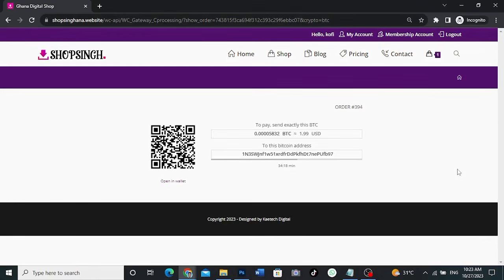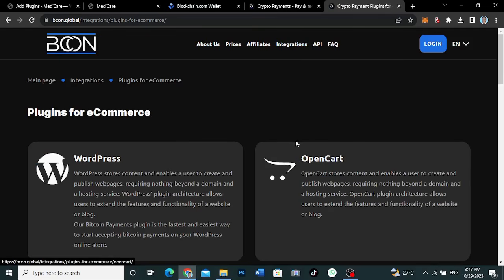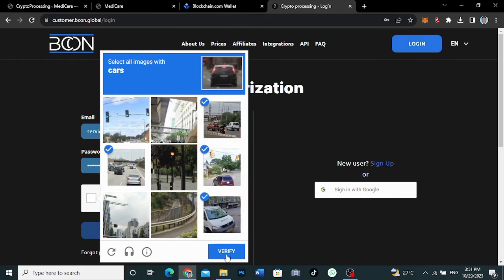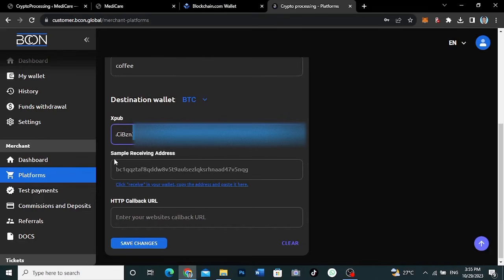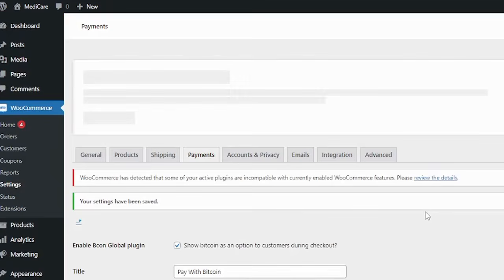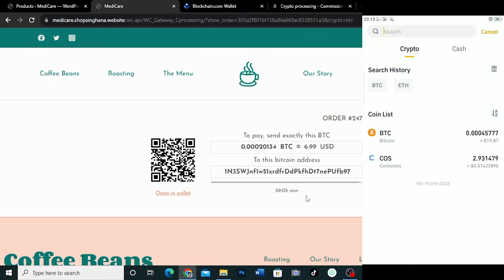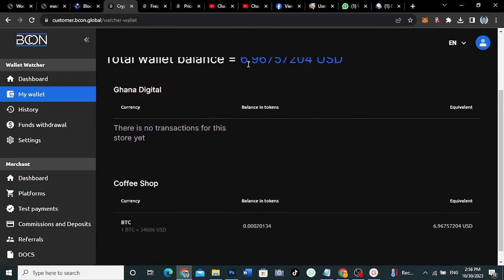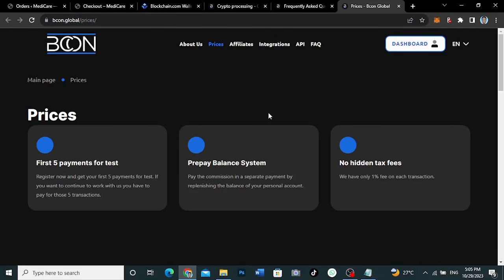Simple and Easy Way to Add and Accept Cryptocurrency Payments on Your WordPress Website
This tutorial is about how to add a cryptocurrency Payment to your Website. This is to show you the simple steps to add cryptocurrency payment to your WordPress website. This is a free plugin and so easy to use.

BconGlobal is an abbreviation for blockchain connections. BconGlobal is a  non-custodial crypto processing system. In simpler terms, they are a payment gateway that provides you with the technical capability to accept cryptocurrency as a payment method. Non-custodial means that purchases made on your website are sent to your account ( any connected wallet ) directly, rather than to a wallet for payment gateways.

What BconGlobal Offer
== Connect any wallet and receive payment from your Ecommerce strictly to your wallet. We havent access or any keys to your wallet.

== No KYC/documents required.

== We currently support BTC and BNB ( BSC , BEP-20 ) blockchains and payment only in their native BTC / BNB coin, respectively.

== 1% Fee on transaction. You pay in a separate payment by TopUp the balance of your account.

== Flexible API.

== Integrations with Wordpress & OpenCart.

== Convenient personal account with transaction history, rates and statistics.

Chapters
00:00:00 Introduction
00:01:04 Installing and Activating the plugin
00:07:02 Create Store and Add API Key
00:20:09 Pay With BconGlobal